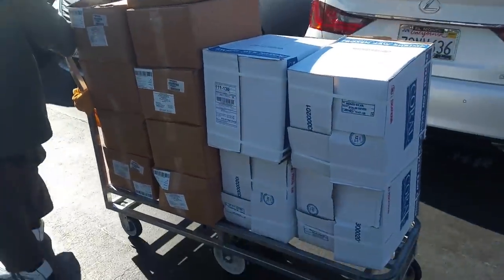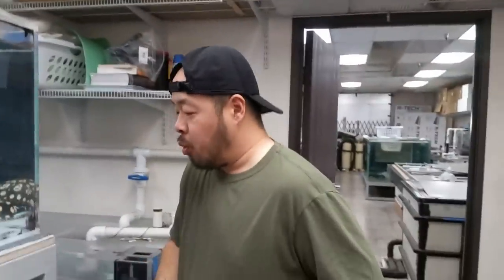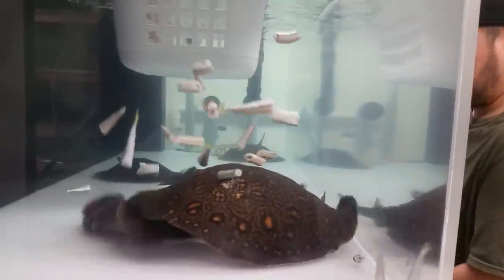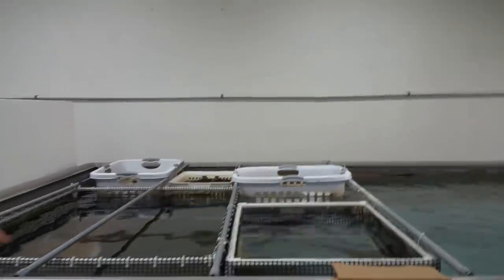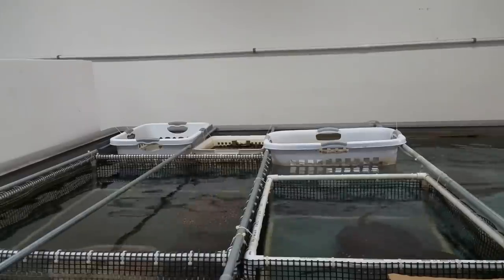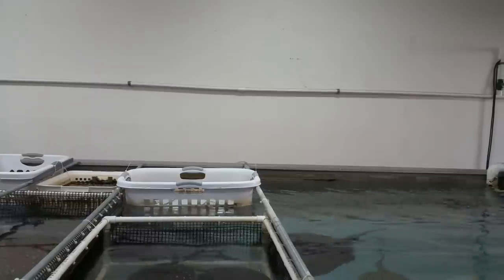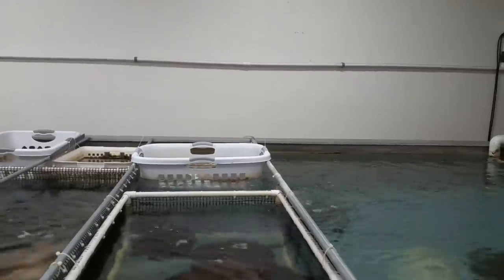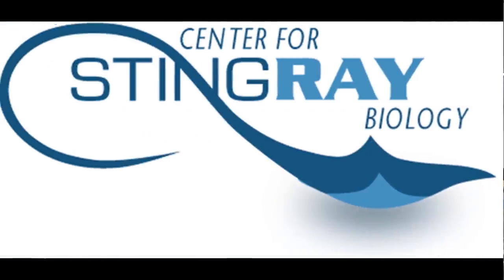TRAINING my STINGRAY to SPIT WATER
Today I'm going try to get my stingray to spit water across the room. Will it work? Let's find out.